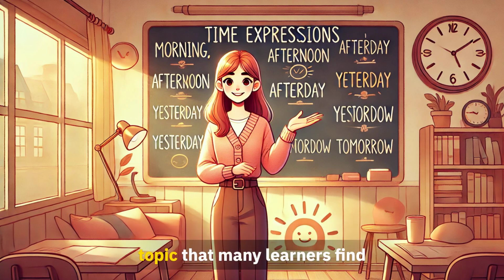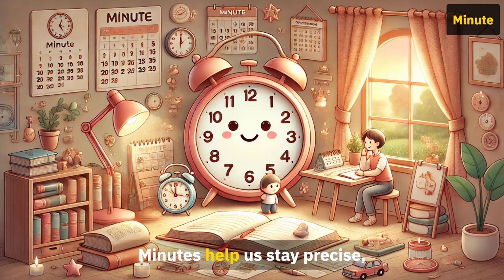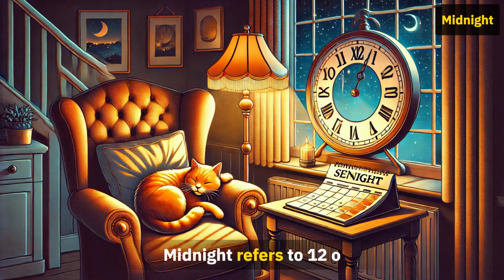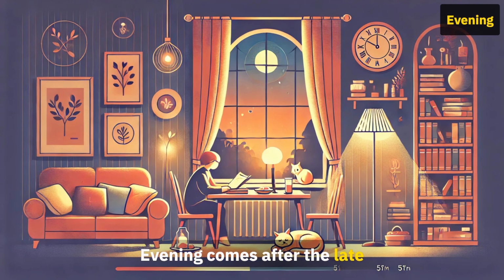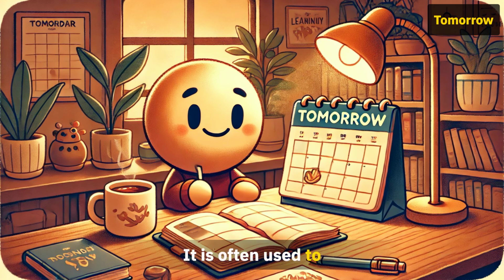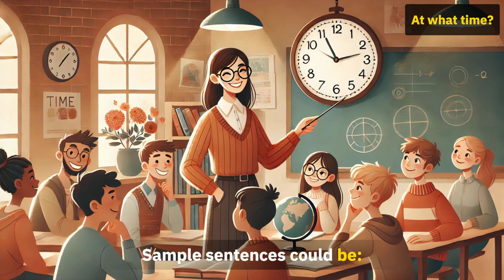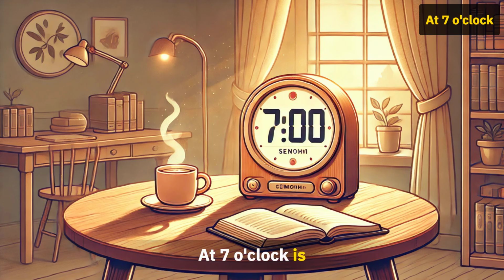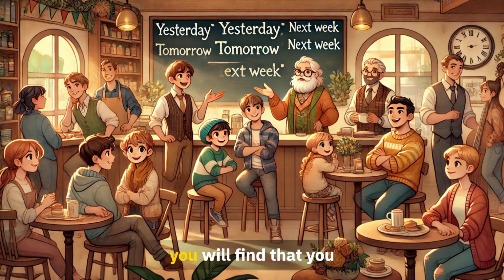Learn Essential Time Expressions – Must-Know Vocabulary for English Learners | Time Words Explained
*Want to improve your English vocabulary and speak more confidently?* In this lesson, we’ll explore important time expressions that help you talk about your daily routines, schedules, and events. Whether you're planning a meeting, talking about the past, or discussing future plans, these words will help you communicate with clarity and confidence.

✅ *Common Time Expressions* – Learn essential words like hour, minute, second, morning, evening, yesterday, tomorrow, and more!
✅ *Pronunciation & Meaning* – Say each word correctly and understand its definition.
✅ *How to Use Time Words in Sentences* – See real-life examples to help you speak naturally.
✅ *Useful Phrases & Questions* – Learn how to ask and answer questions about time.

*Why Should You Learn These Words?*
Time expressions are essential for everyday conversations—whether you're scheduling an appointment, talking about past events, or making future plans. By mastering these words, you'll be able to express yourself more accurately and sound more natural in English.

*Word Breakdown*
00:00 - Intro
00:52 - Today's Theme
01:28 - Hour
02:02 - Minute
02:35 - Second
03:09 - O'clock
03:37 - Half
04:13 - Quarter
04:47 - Midnight
05:20 - Noon
05:52 - Morning
06:23 - Afternoon
06:55 - Evening
07:32 - Night
08:05 - Yesterday
08:37 - Today
09:09 - Tomorrow
09:40 - Now
10:08 - When
10:35 - Since
11:05 - At what time?
11:31 - What is the time?
11:59 - Since yesterday
12:32 - Since when?
12:59 - It is two o'clock.
13:23 - At 7 o'clock
13:52 - It is half past ten.
14:23 - It is quarter past nine.
14:50 - It is quarter to ten.
15:20 - Summary
16:03 - Wrap-up

👉 Practice using time expressions in your daily conversations. (Example: "Let’s meet at 7 o’clock.")
👉 Try asking questions with "When" or "What time." (Example: "When is your flight?")
👉 Pay attention to common phrases like "half past" and "quarter to."